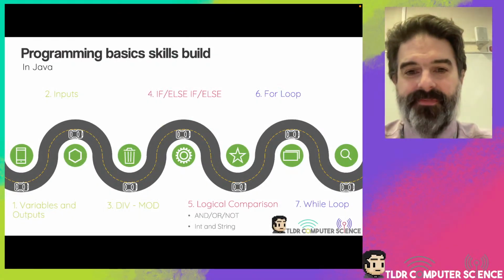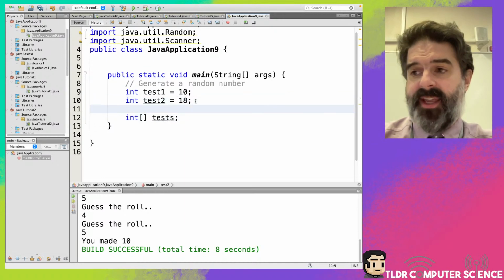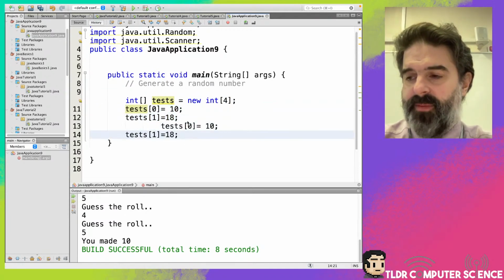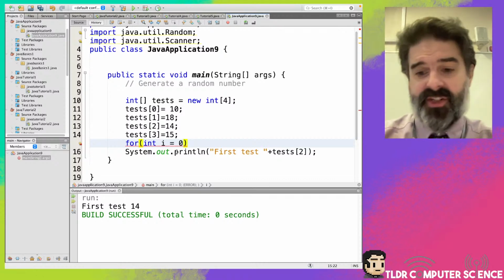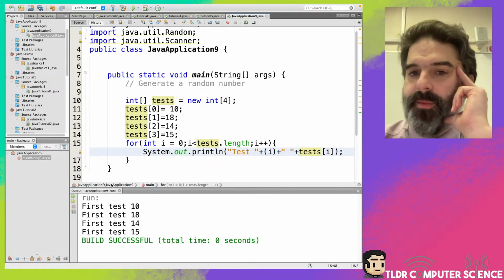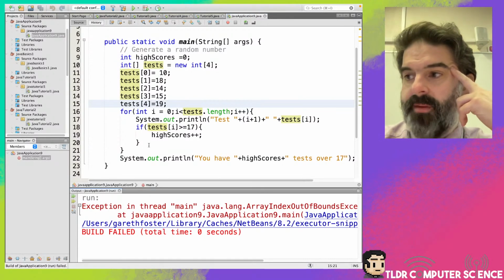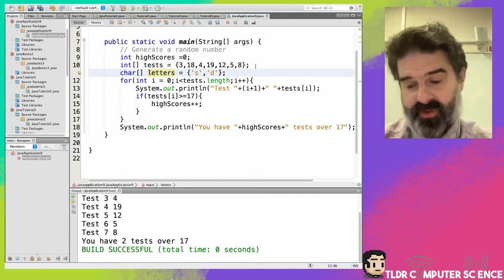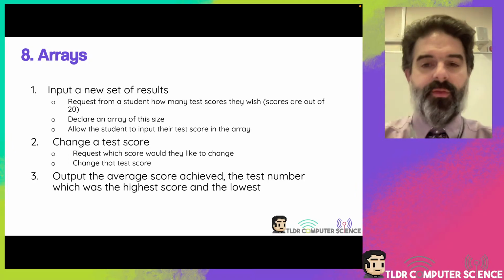Java Programming Tutorial 9 - Arrays